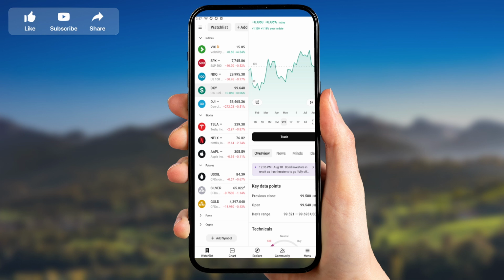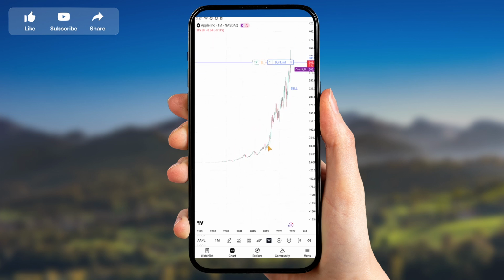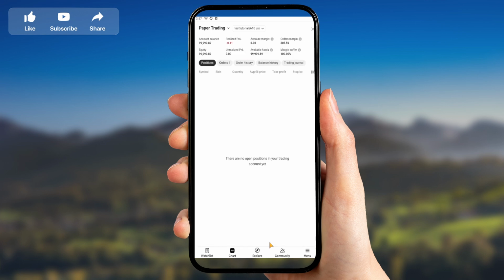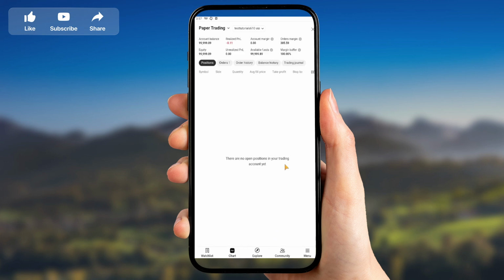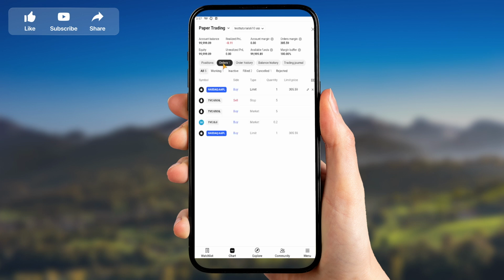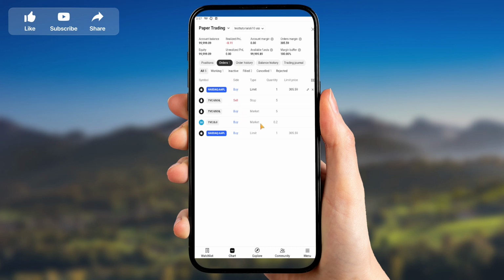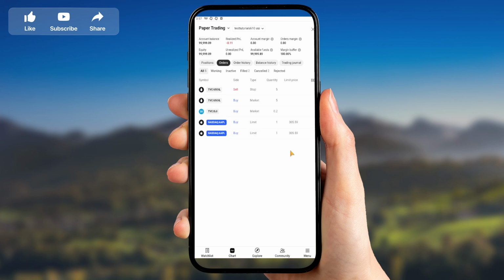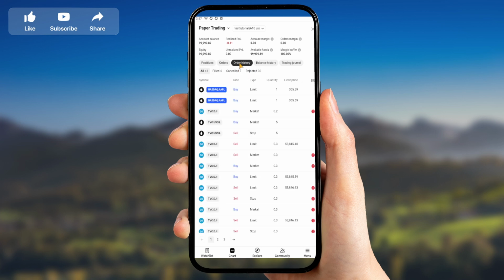How To Delete Order On TradingView Mobile Charts [2026 Guide]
How To Delete Order On TradingView Mobile Charts